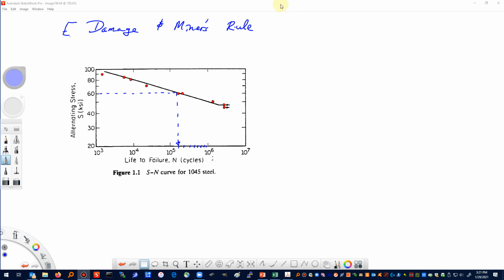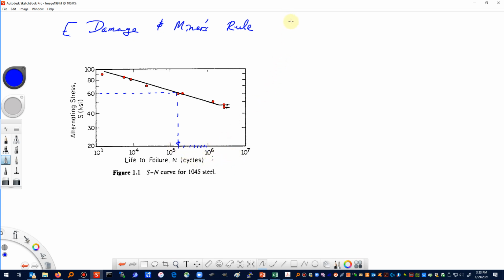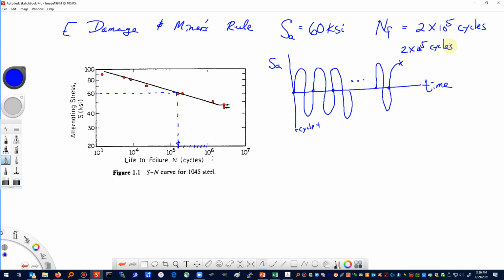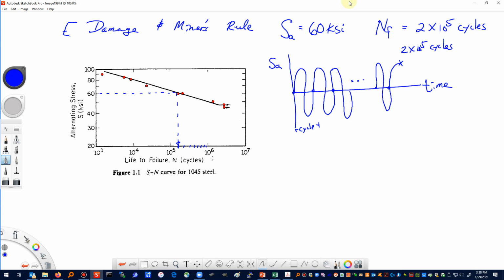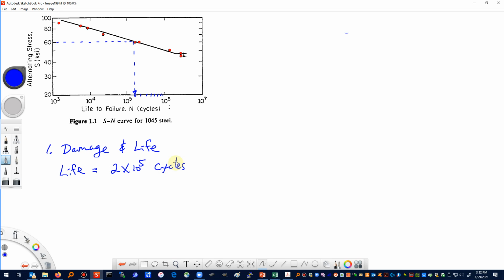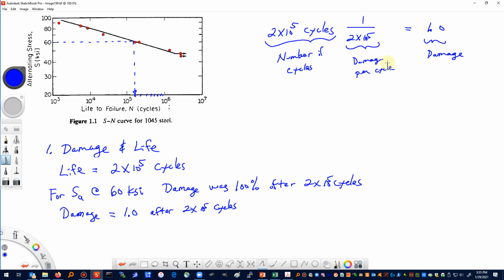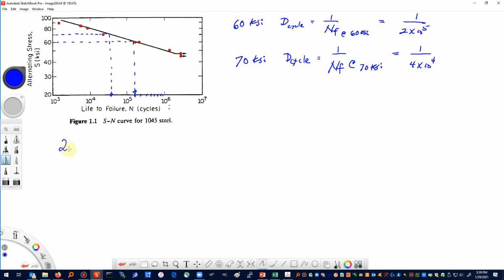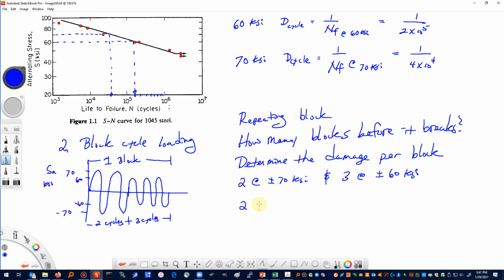07 Life Damage Miners Rule